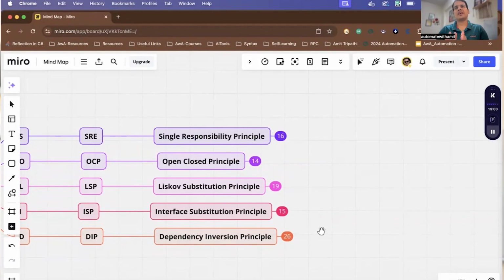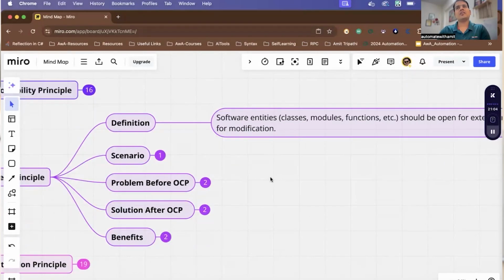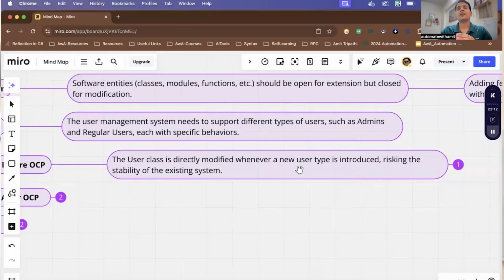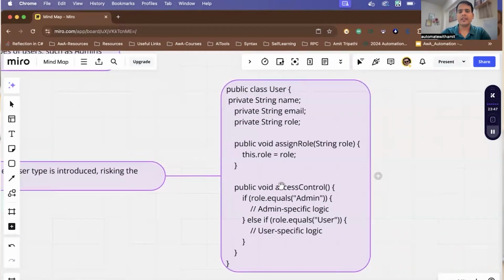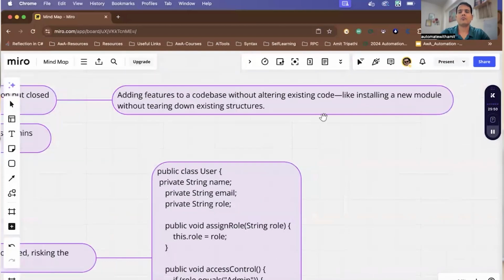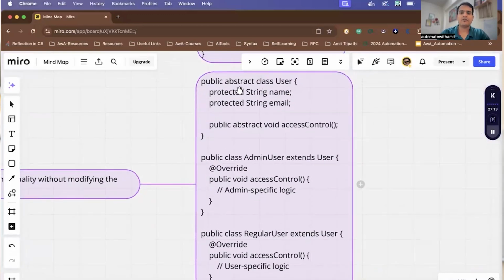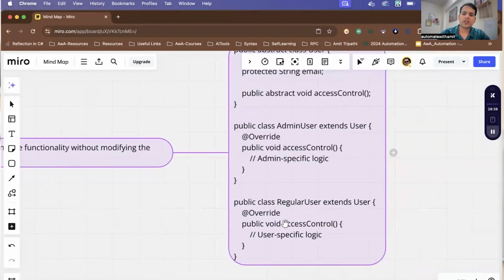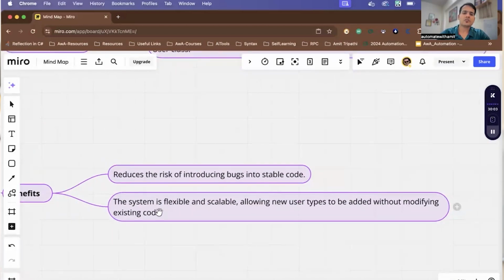Shocking Reason Your Code Fails & Fixing It Using Open Closed Principle | SOLID Principles | Part 2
Are you ready to take your automation framework design to the next level? In this video, we dive deep into the Open/Closed Principle, the second principle in the SOLID series, that helps you build more robust and flexible test automation frameworks! 🎯

The Open/Closed Principle states that software entities (classes, modules, functions) should be open for extension but closed for modification. But what does that mean for us as automation testers? 🤔

🔍 In this video, you'll learn:
The core concept of the Open/Closed Principle and why it’s crucial for automation framework design.
How to apply this principle to create test scripts that are flexible and easy to maintain.
Real-world examples of implementing the Open/Closed Principle in test automation.
Tips and best practices for using this principle to enhance your framework's scalability.
By the end of this video, you'll have a clear understanding of how to make your automation code more adaptable to changes, helping you save time and effort in the long run! 💪

📢 Join the Conversation:
Have you faced challenges in keeping your automation code flexible and adaptable? Share your experiences in the comments below! Let's learn and grow together. 😊

Gears I use :
Best Laptop for Software Engineers + Video Editors
3 in 1 Connectivity Mouse
3 in 1 Connectivity Keyboard